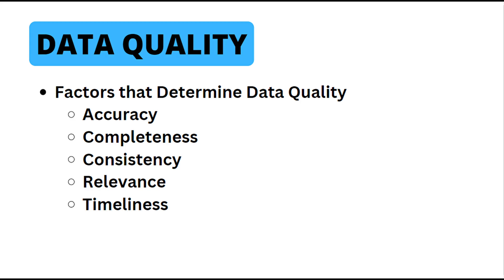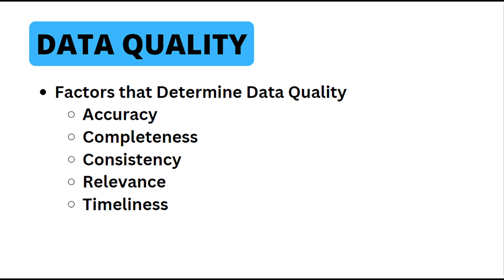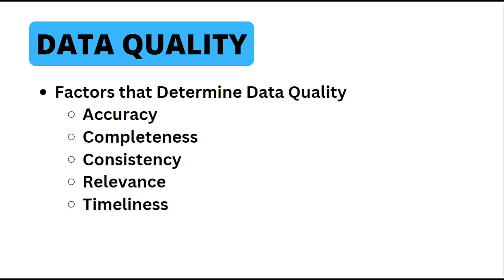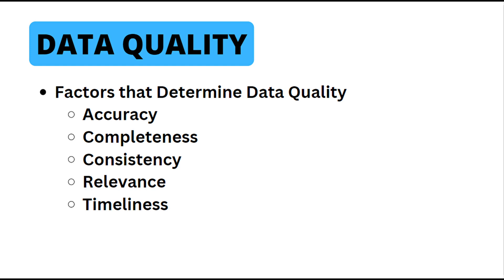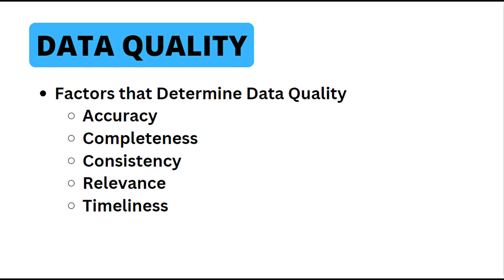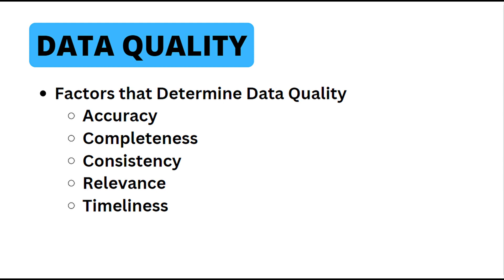Salesforce AI Associate: Data Quality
In this video, I go over data quality in Salesforce. Data quality falls under the "Data for AI" exam objective, which makes up 36 percent of the Salesforce Certified AI Associate exam.

▬▬▬▬▬ Timestamps ▬▬▬▬▬
0:00 Introduction
0:17 Accuracy
0:41 Completeness
1:07 Consistency
1:34 Relevance
1:57 Timeliness